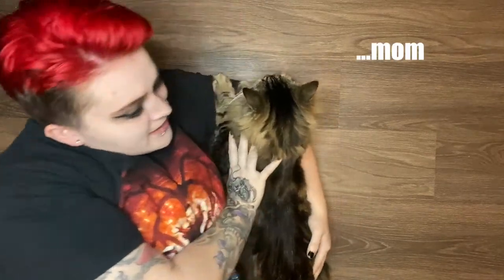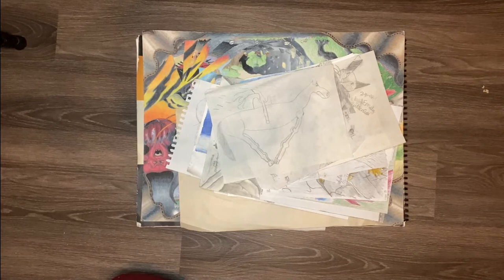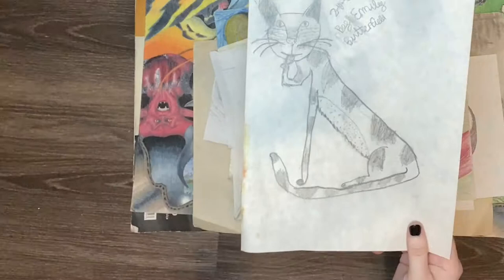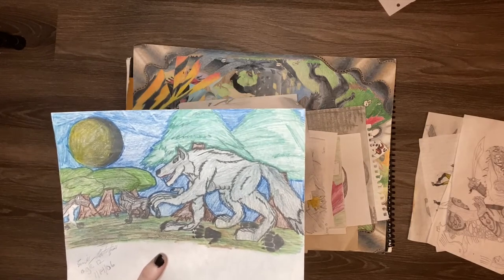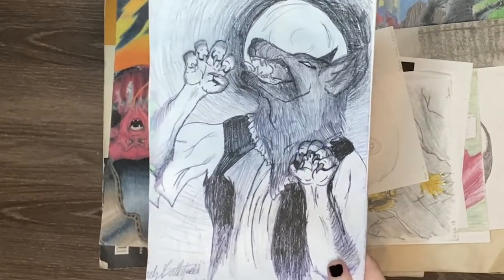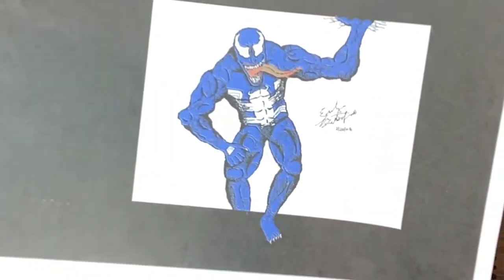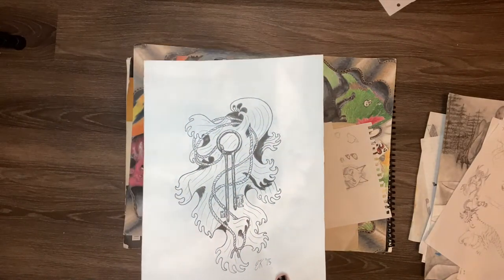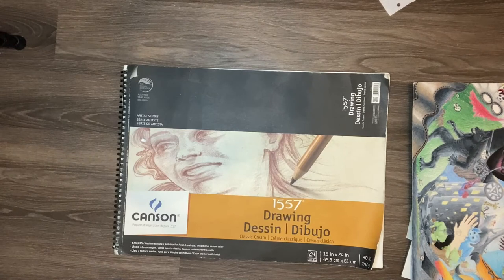You don't need a style to be an artist!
Basically, the bottom line is: YOU DON'T NEED A STYLE TO BE AN ARTIST. It  really is based on whatever look or feel you're going for that really matters.

Just keep doing what you're doing if you draw/paint as a hobby or if you draw/paint for a living or are striving to become a part of the film/gaming industry or even becoming an independent artist. Maybe even freelance work.

The more knowledge you gain, the more opportunity you give yourself!

Let me know what your goals are or share why you started drawing/painting! I love hearing other people talk about their passions! It doesn't even have to be art related!